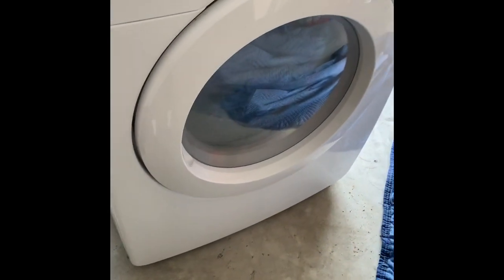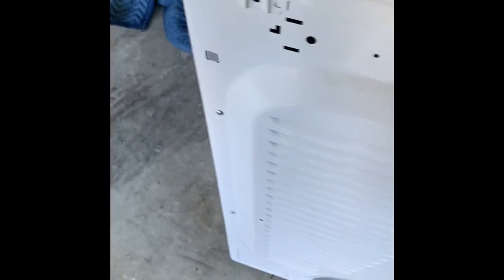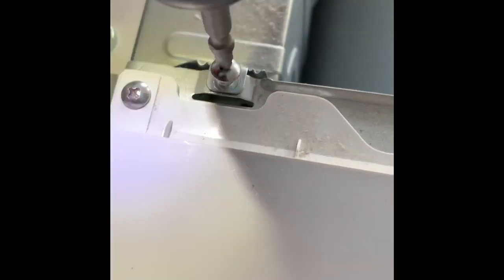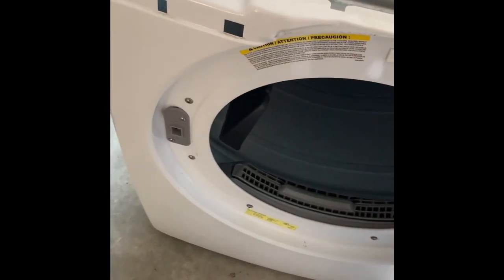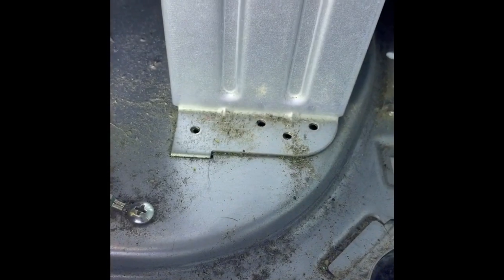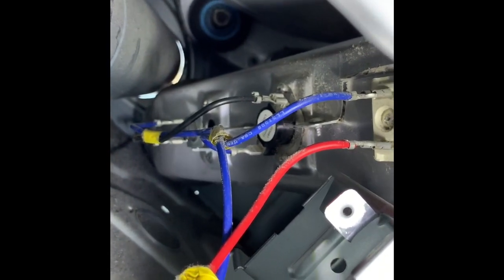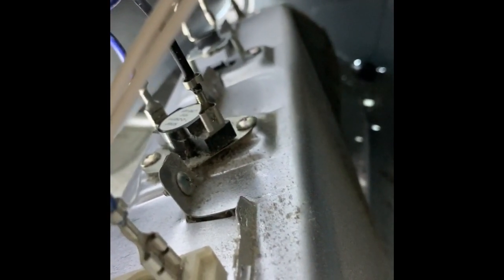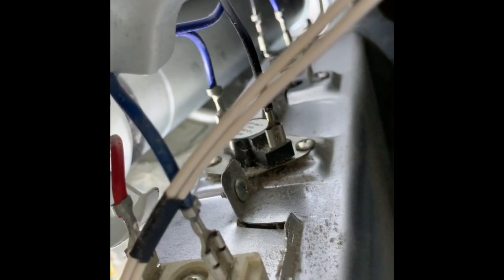Samsung Front Load Electric Dryer DIY No Heat Repair (Thermal Fuse)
Samsung dryer not heating! Check the thermal fuse